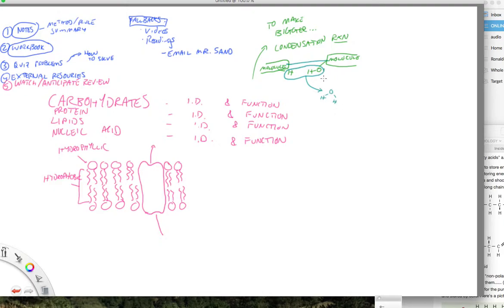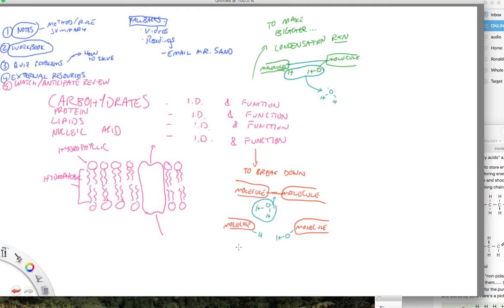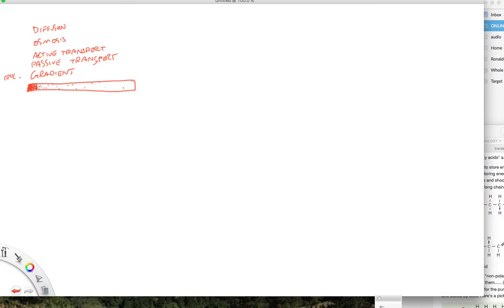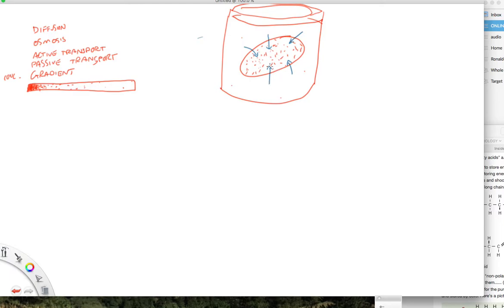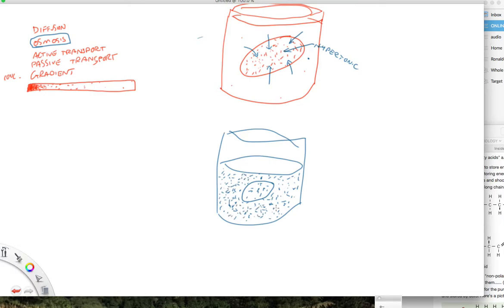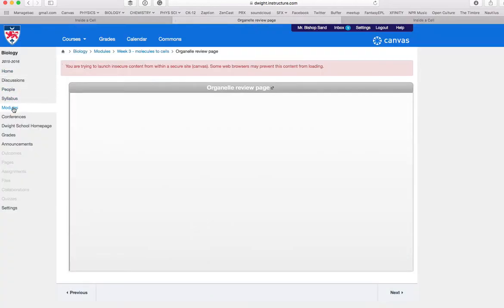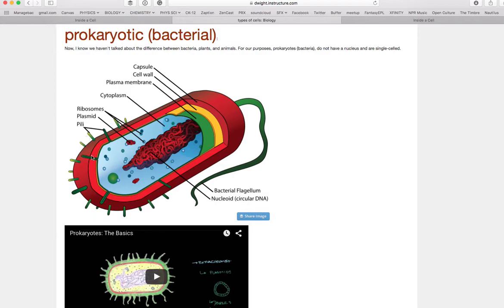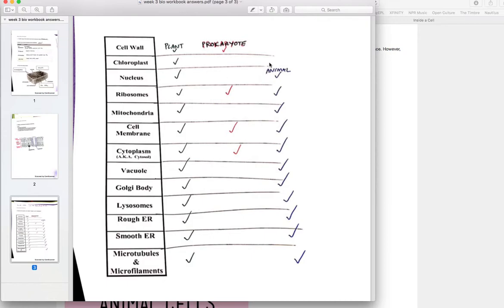bio unit 2 review 2